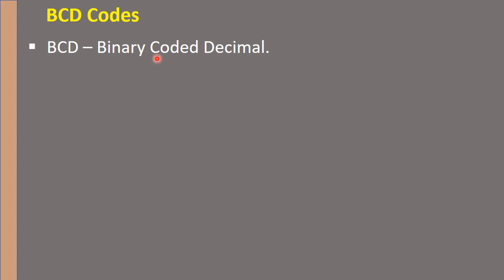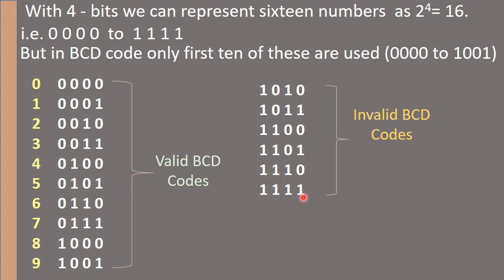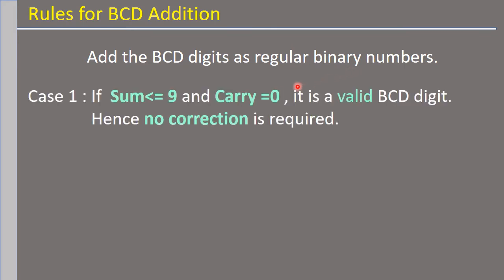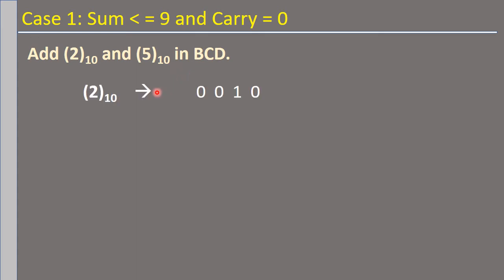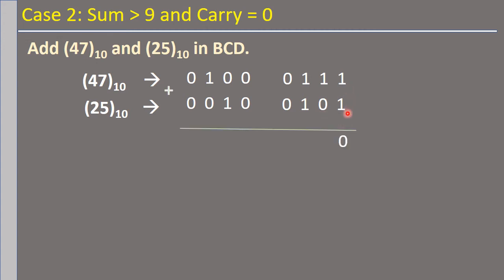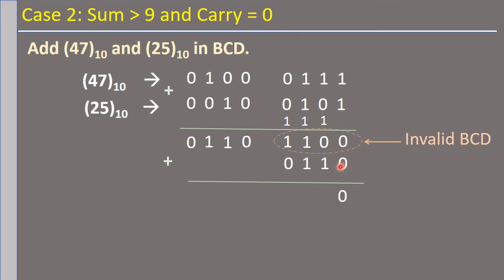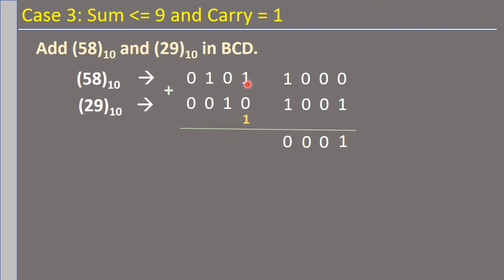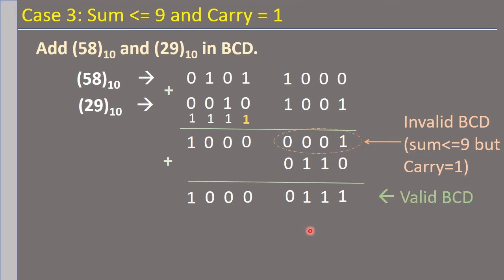BCD addition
This video explains the concept of BCD numbers. Rules for BCD addition are explained and different examples  are solved considering various cases of BCD addition.